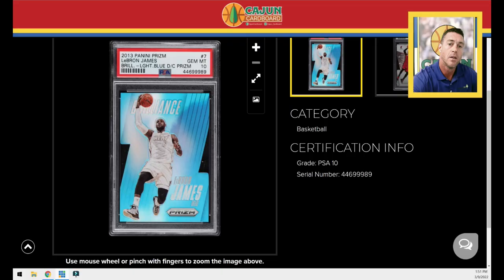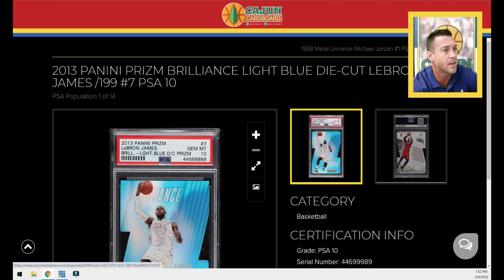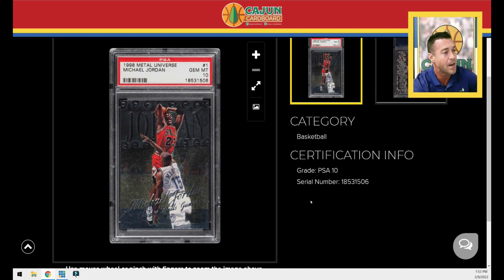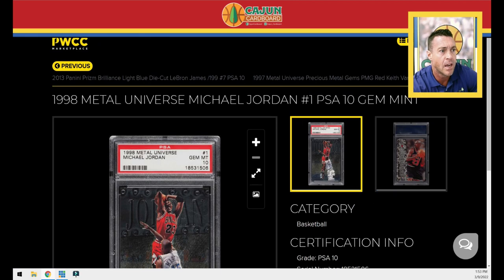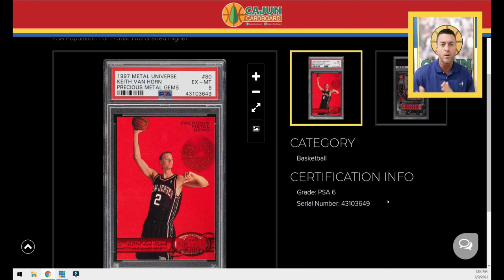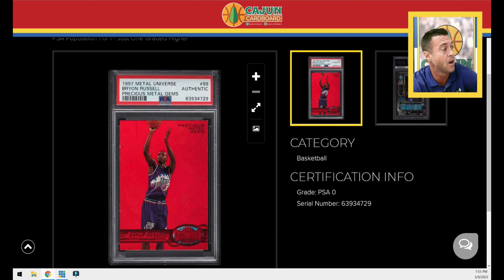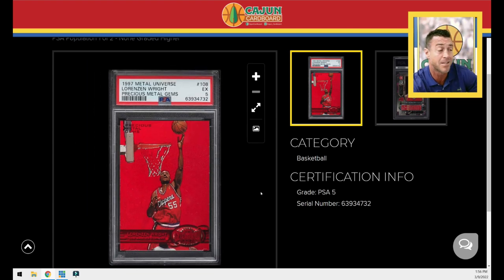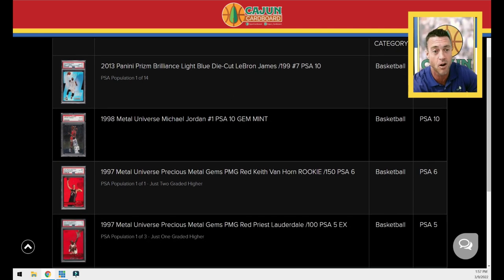Cajun Cardboard's 10 Minute Mail Days - Episode #1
Cajun cardboard is a YouTube channel focused on BOTH basketball card collecting and basketball card investing.

Every FRIDAY MORNING: a new Episode of Explore the Card will release on this Youtube channel - a highly detailed investigation into certain Michael Jordan inserts and parallel cards from the 1980s and the 1990s.

Every MONDAY MORNING: 2 Videos will feature 1) a Recap of the top 50 Highest selling cards in the PWCC Weekly Auction that ended the night before and 2) 5 cards that sold for great value in the PWCC Weekly Auction that ended the night before

Every THURSDAY: A video PREVIEW of the basketball cards in the PWCC Weekly Sunday Auction ending that sunday to inform viewers of what cards are available for bidding.

All of the slabbed cards I own that you see in these videos are in my PWCC Vault in Tigard, Oregon. I chose to store the cards there to lower costs, insure them, protect them and eliminate the concern of damage resulting from fire, flood, humidity or theft.